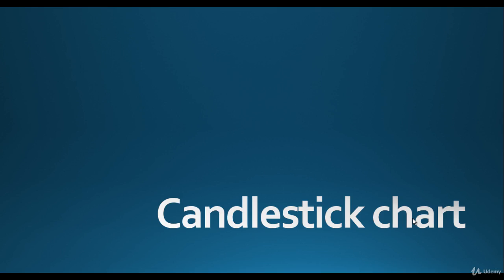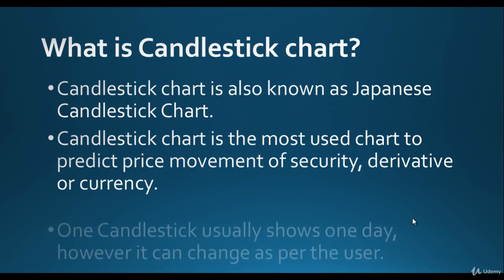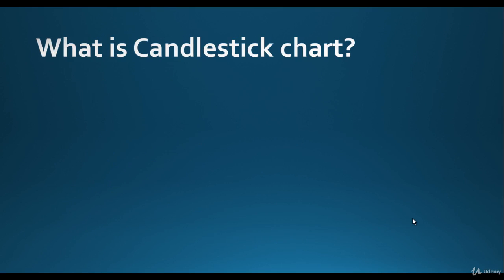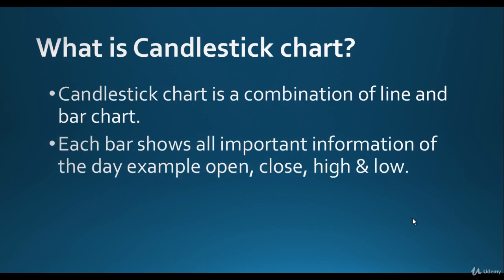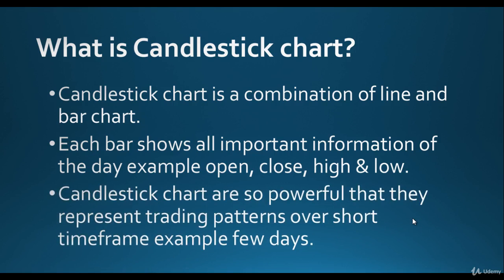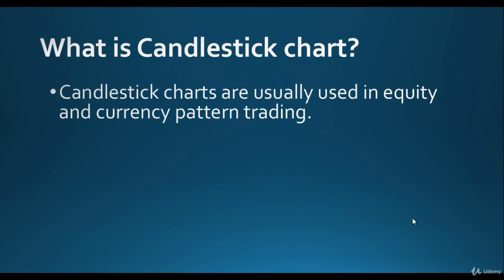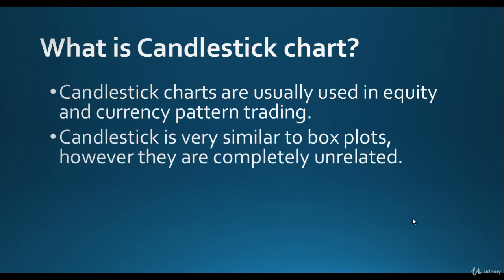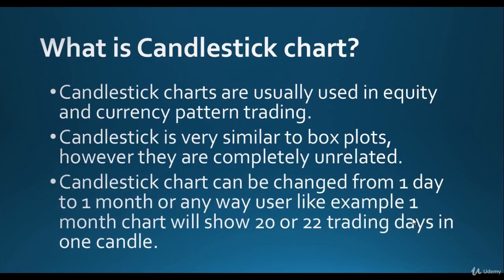01 What is candlestick Chart?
Too often new traders come into the market without getting to know the most fundamental components of the Stock Market and how Companies work.

So we decided to make a video that explains the first things traders need to know in an easy and accessible way. These are always at the base of the skills all knowledgeable traders have and need to take on the markets.

At Pro traders, we provide execution-only service. This video should not be construed as investment advice. Investments can fall and rise. Capital at risk. CFDs are at higher risk because of leverage.
This course, we will cover beginner and Intermediary level information to get you on the right path to becoming a successful and consistently profitable Trader. On top of all the material thought, we will be giving you our personal tricks, techniques, and views on the Forex market that have tremendously fast-tracked our success.
By the end of this course, you will understand the History of Money and understand the Structure of the FOREX Market. You will know all FOREX terminology like Bid, Ask, Spread, Pips, Points, Lots, Short Selling, Leverage and Much More!
You will know how to analyze the Currency you are trading by learning Technical Analysis and Fundamental Analysis. You will learn how to use the Economic Calendar to avoid or play fundamental events that can impact wildly Currency prices.